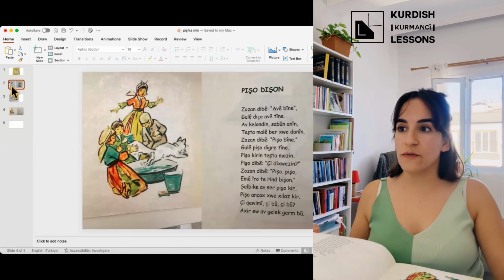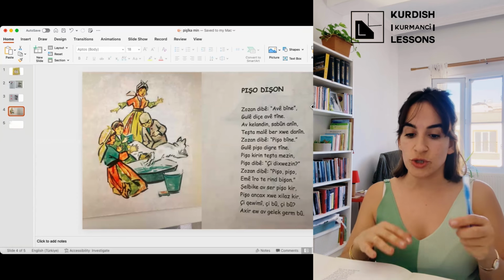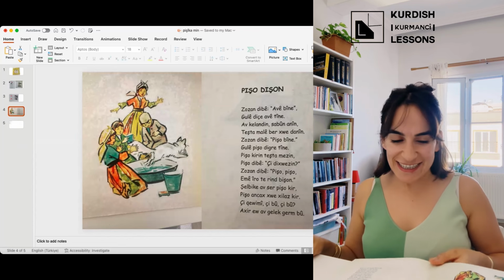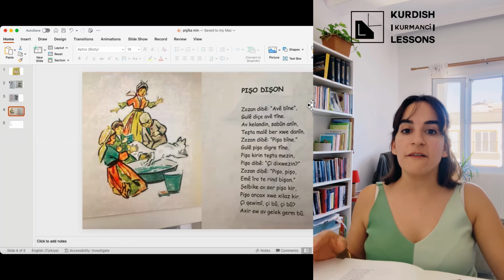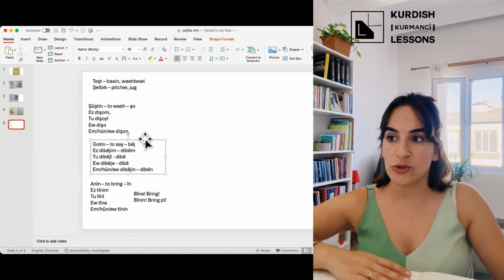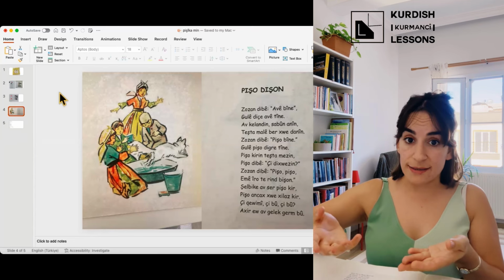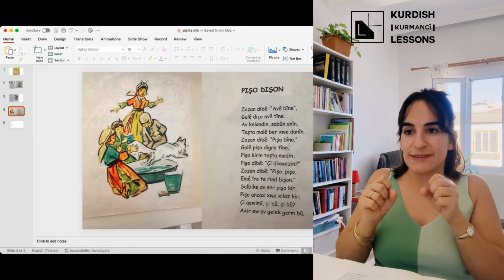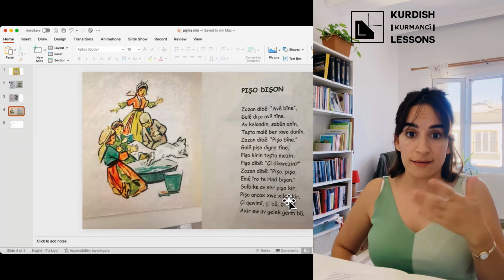Reading a Kurdish Kurmanji Text - Pişîka Min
📰 Stay up to date with the latest headlines while you embark on an exciting journey to learn the Kurdish Kurmanji language! Welcome to our comprehensive Kurdish lessons, where we combine language learning with current news. If you're eager to learn Kurdish Kurmanji, this video is a fantastic resource for you.

✨ Learn the fundamentals of the Kurdish alphabet and pronunciation, ensuring you sound like a native speaker.
🔍 Dive into news stories in Kurdish Kurmanji, which can help you understand the language in context.
📖 Discover common Kurdish words, expressions, and essential grammar.
🎓 Get information about free Kurdish Kurmanji courses and resources for your continued learning.

🌍 Kurdish Kurmanji is one of the main dialects of the Kurdish language, spoken predominantly in Kurdistan and by Kurdish communities worldwide. With our engaging lessons, you'll embark on a journey to explore the rich culture and heritage of the Kurdish people through their language.

Whether you're planning to visit Kurdistan or simply want to connect with Kurdish friends, this video is your bridge to the Kurdish language and culture. Learning Kurdish Kurmanji with news is a dynamic and engaging approach.

Join us in celebrating the beauty of the Kurdish language, culture, and heritage. Let's start this exciting journey together!

Thank you for your interest in learning Kurdish! I'm glad to have you as a valued member of our learning community!